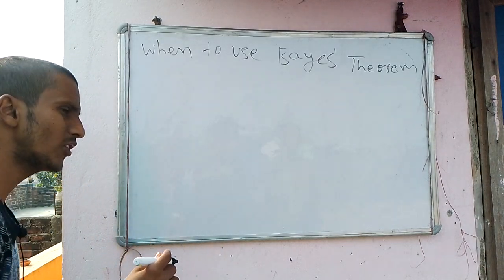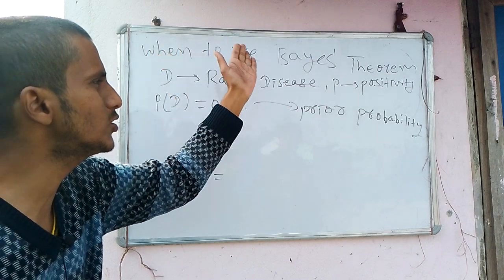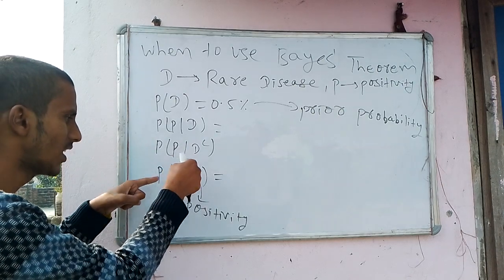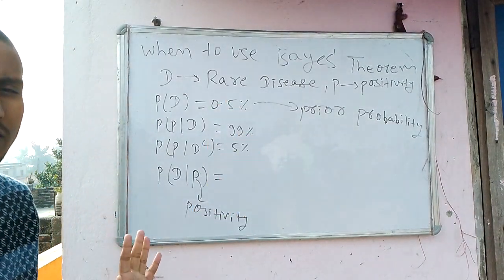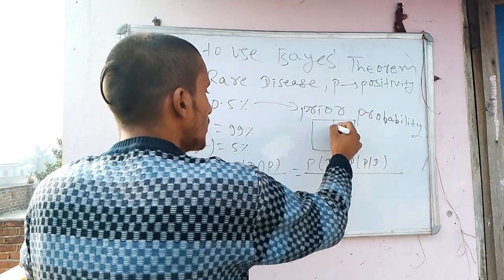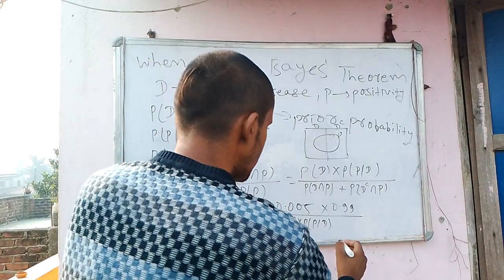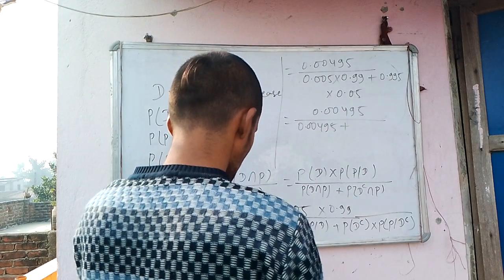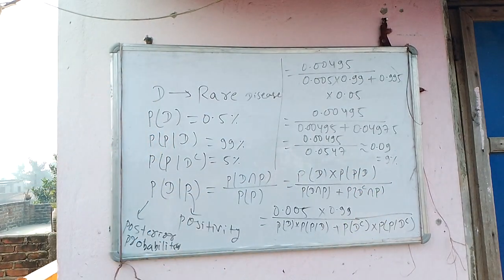When to use Bayes' Theorem